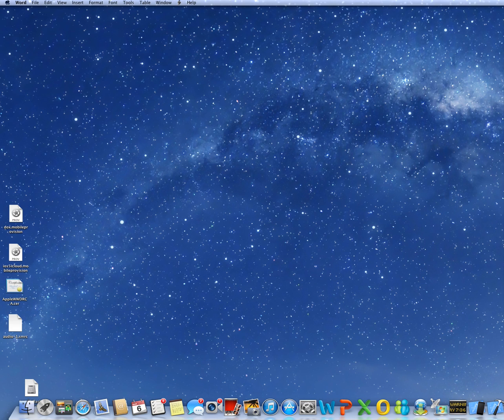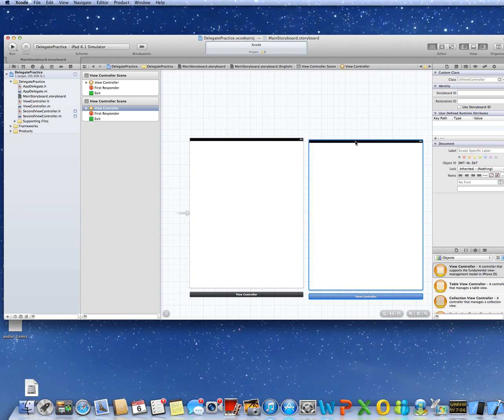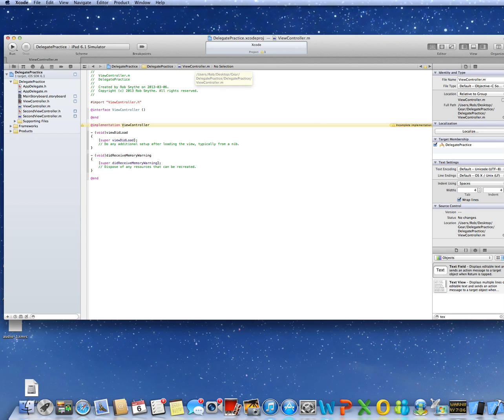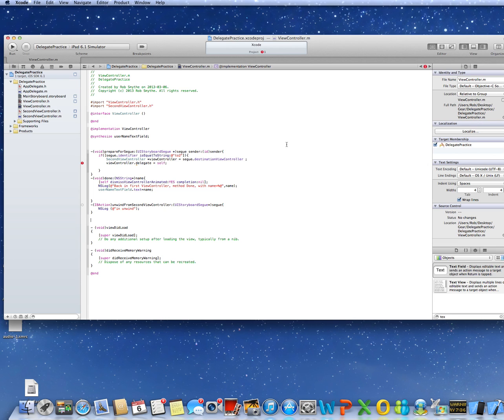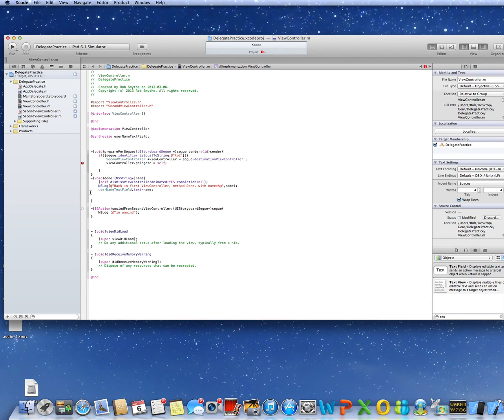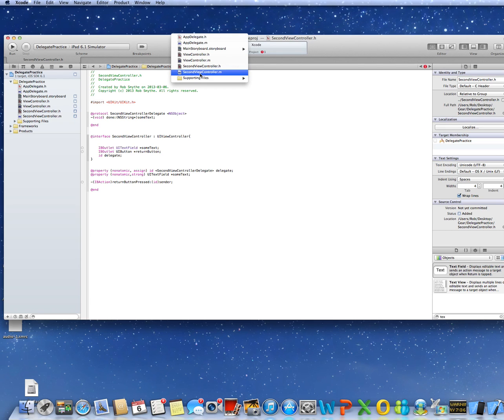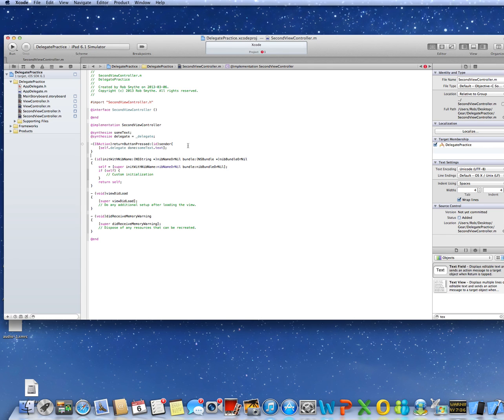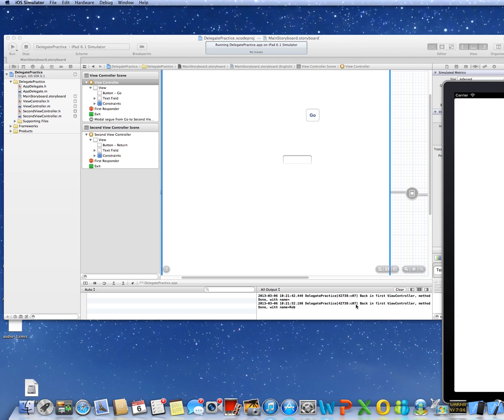Xcode Tutorial: Using Delegates to Pass Variables Between View Controllers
For iPad and iPhone programmers. Tutorial demonstrates a sample program that uses a delegate to pop up a new view controller, gather some data, and pass the data back to the original view controller.